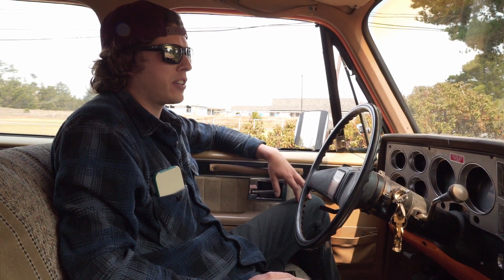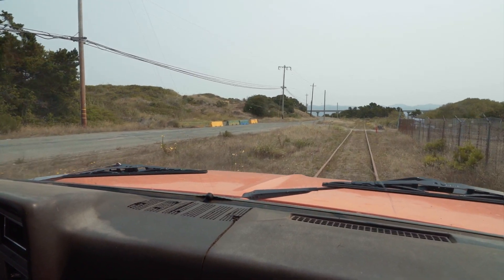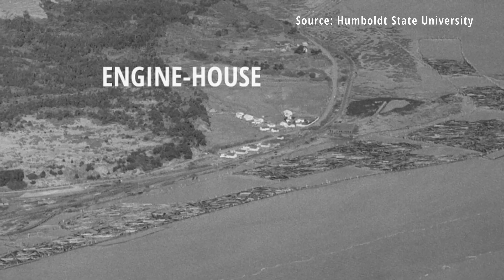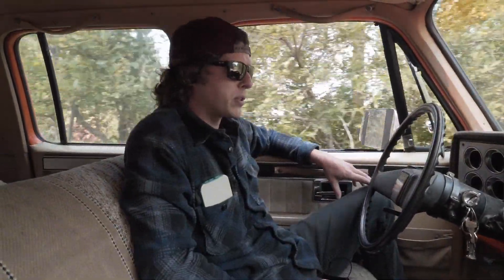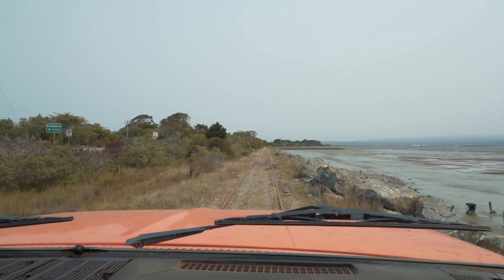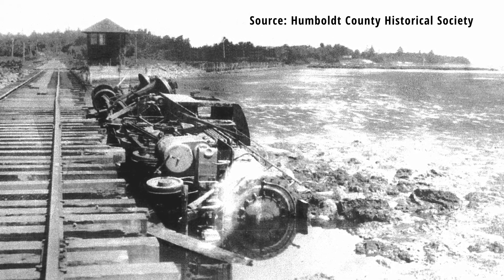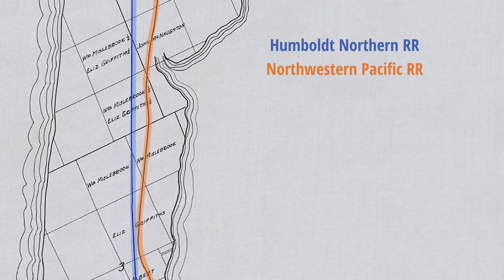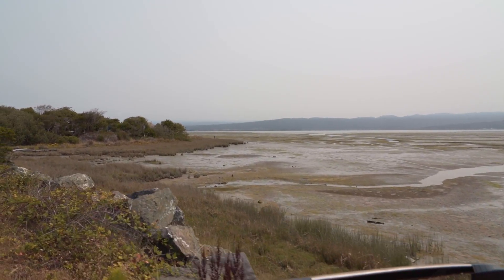Samoa Hi Rail Excursion - Humboldt Bay Scenic Railroad concept - on the old Northwestern Pacific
Update: the Northwestern Pacific Railroad / Great Redwood Trail has been railbanked.

Hop on board this 1980s HyRail vehicle with THA's Vice President Sean Mitchell and enjoy a little ride on the Humboldt Bay Scenic Railroad. On this short excursion we get a brief history of the Northwestern Pacific Railroad and an introduction to Timber Heritage.

About Timber Heritage:

The Timber Heritage Association (THA) is a volunteer based group whose purpose is to create awareness and appreciation for the impact of timber, logging, and railroads on the growth of Humboldt County. To that effort THA is working to create a timber heritage and rail museum and develop a Humboldt Bay excursion train - Humboldt Bay Scenic Railroad. A proposed 16 mile line between old town Eureka, California, and the Timber Heritage museum shops complex in Samoa, California.

There's plenty of work going behind-the-scenes that we can't wait to show you!

Josh Buck
Martin Hansen
Joe Seabuhr
Miles @ Interurban Era!